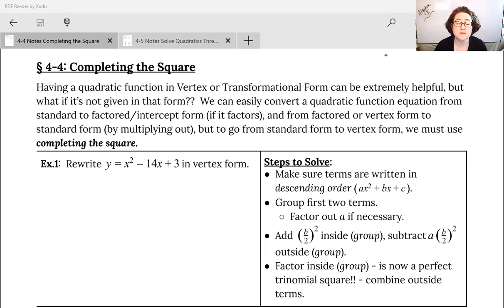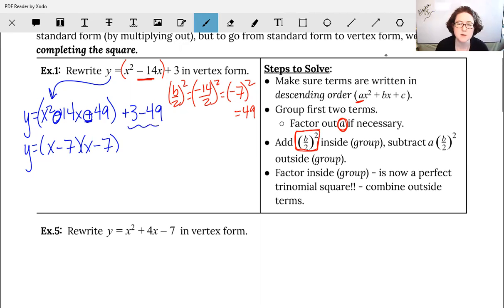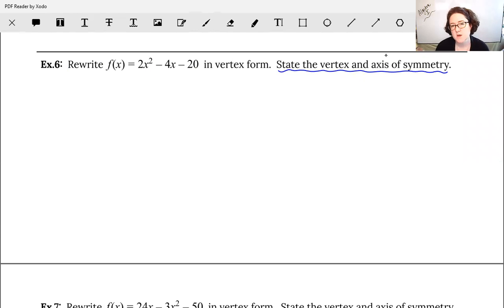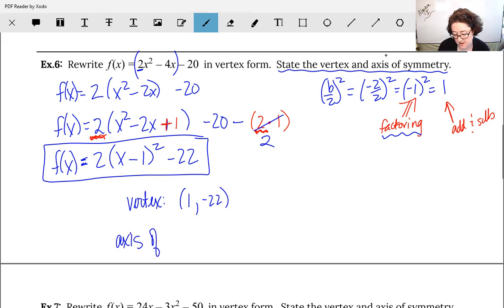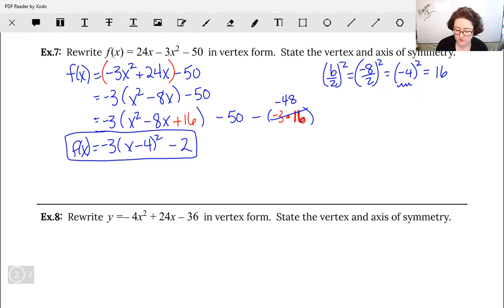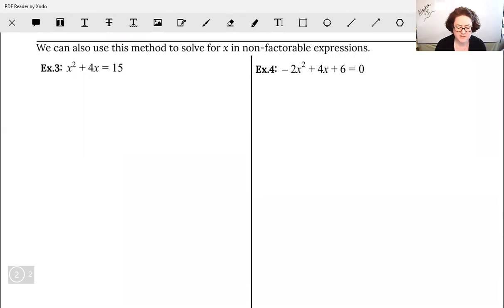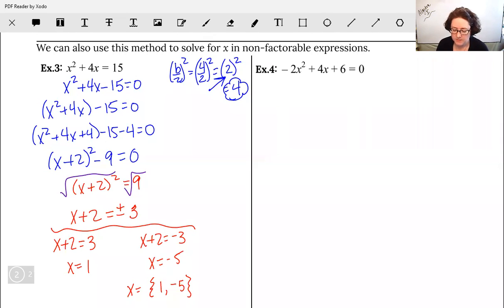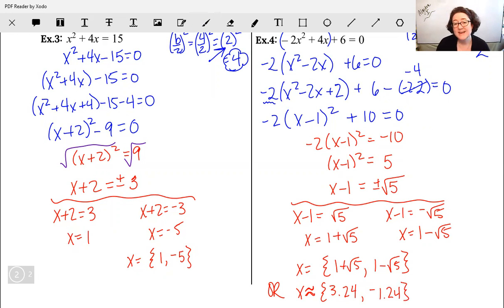4-4 Video: Completing the Square